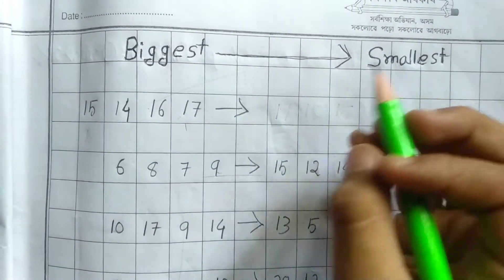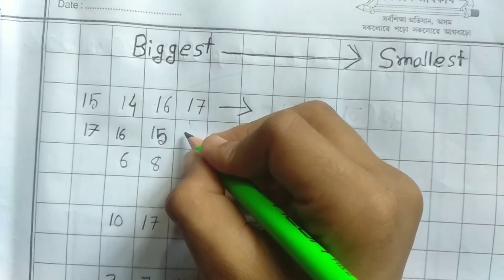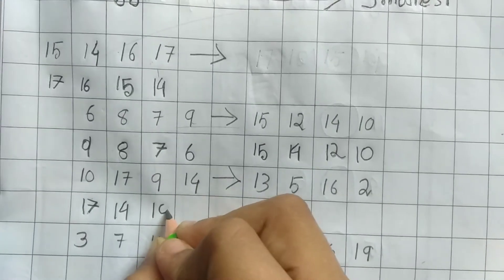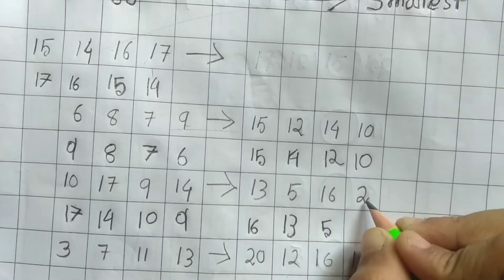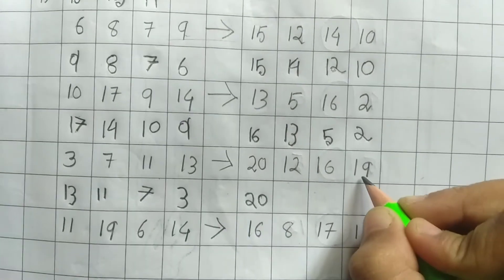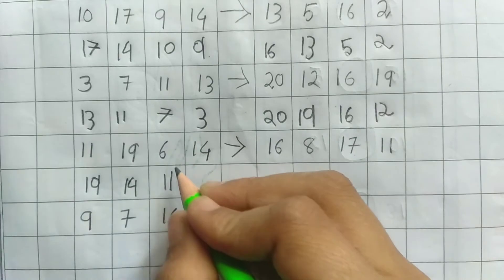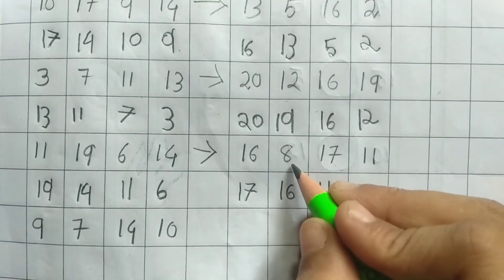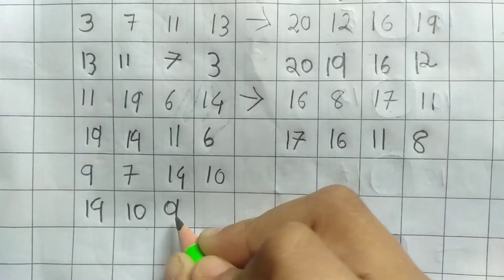Maths || Biggest and Smallest Number Class 1 ( Smallest and Biggest )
About this channel :-In this channel y'all get educational videos & Drawing videos as well.

Before
Before number
After
between
Maths
Smallest and biggest
counting
 One twothree four
New maths
Add
Subtractions
Multiplication
1234
Greatest number
Smallest number
Largest number
How to make greatest number
 Smallest number using
 Biggest and smallest
 Smallest and biggest
 Counting number
Count
 এক দুই তিন চার
এগারো বারো তেরো চৌদ্ধ